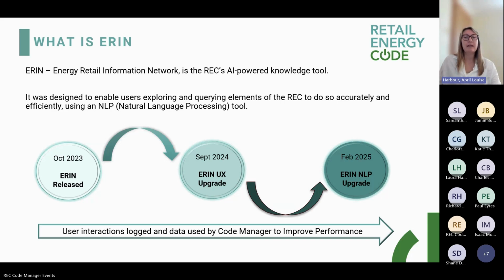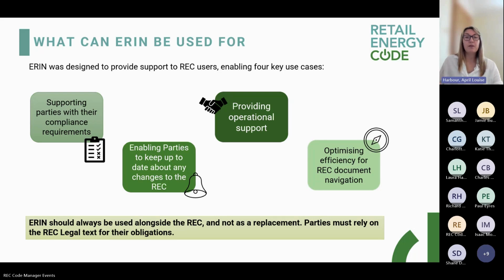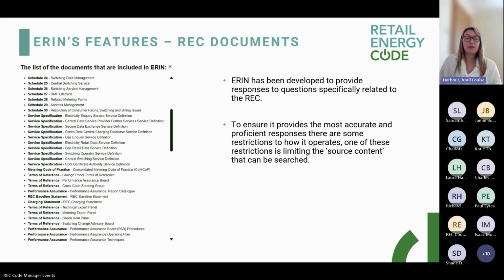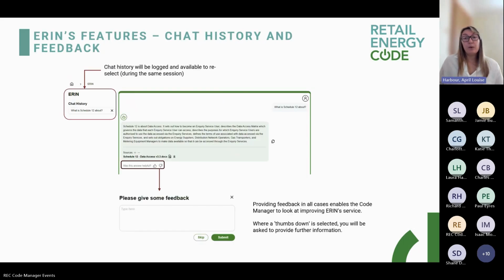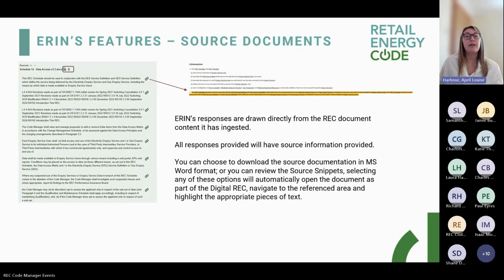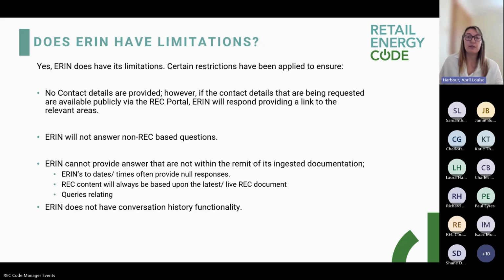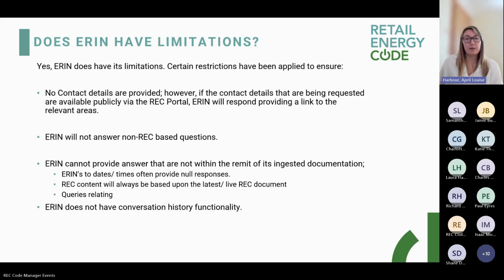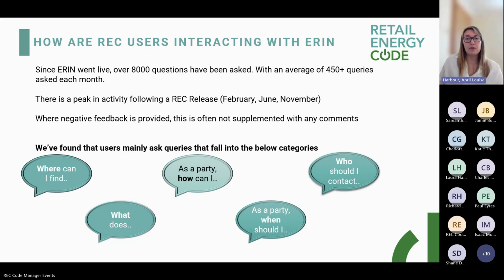Making the most of ERIN Webinar (01 April 2025)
The Code Manager hosted an ERIN (Energy Retail Information Network) Webinar on 01 April 2025 This webinar gave an overview of ERIN's features, along with practical tips and insights on how to make the most of its capabilities, ensuring Parties can quickly and easily access REC-based information.